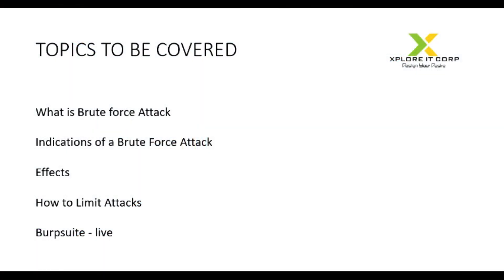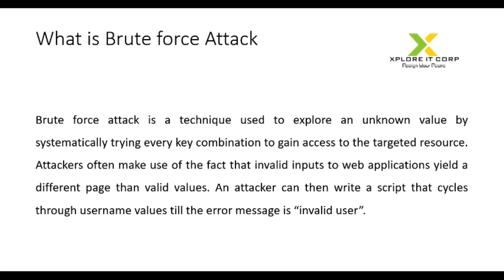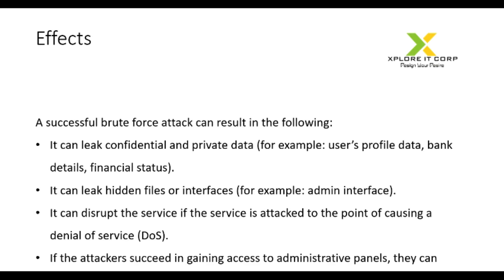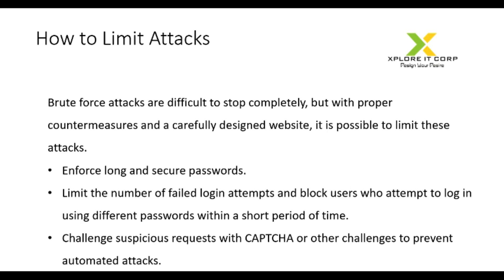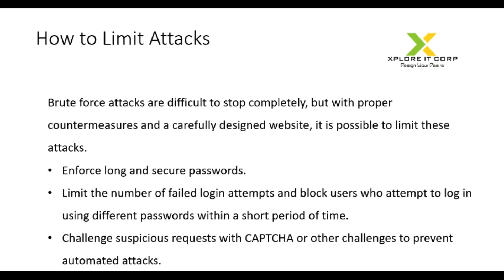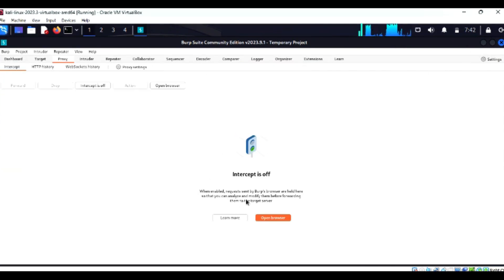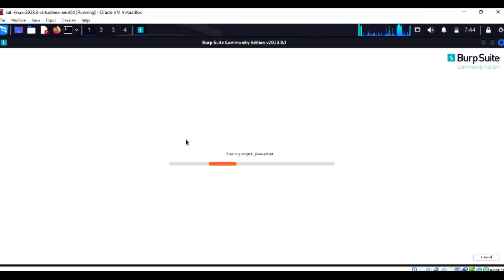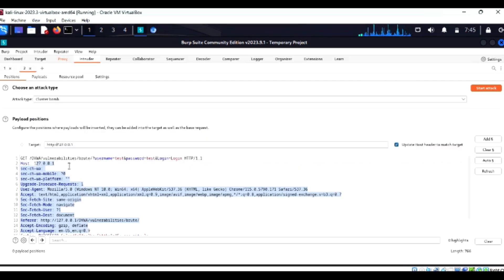A CYBER SECURITY Series with Mr.Gobinath Arumugam | PASSWORD HACKING - BRUTE FORCE ATTACK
XPLORE IT CORP is a 360° EdTech company a subsidiary of Xplore Intellects Pvt Ltd, that delivers a bouquet of programs with a hands-on understanding of diverse domains and platforms. Xplore IT Corp is an eminent training provider dedicated to bridging the technological gap through implementation-centric learning programs designed by industry and subject matter experts.

OUR EXPERT TRAINER:
GOBINATH ARUMUGAM - “10+ years of Experience in C & C++, PYTHON, CYBER SECURITY, DATA SCIENCE, INTERNET OF THINGS (IoT), ARTIFICIAL INTELLIGENCE, AMAZON WEB SERVICES, EMBEDDED SYSTEMS & RASPBERRY PI. “

Full Stack Python & Java | AWS | Artificial Intelligence - ML - Data Science |

You can Visit us Here:
#18, SRT Rani Complex, Kalingarayan Street, Behind Central bustand, Ram Nagar, Coimbatore, Tamil Nadu - 641009.